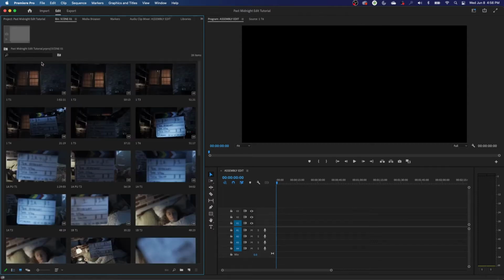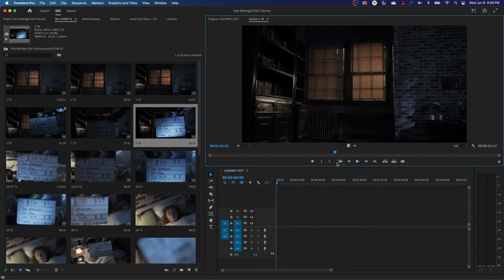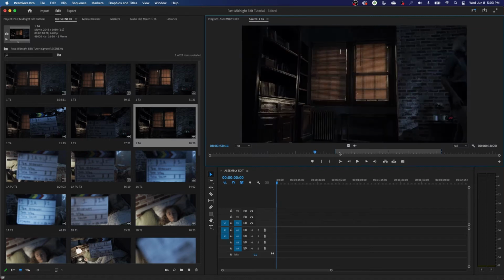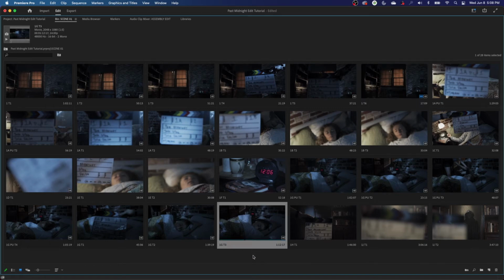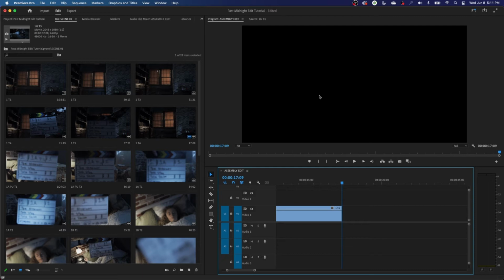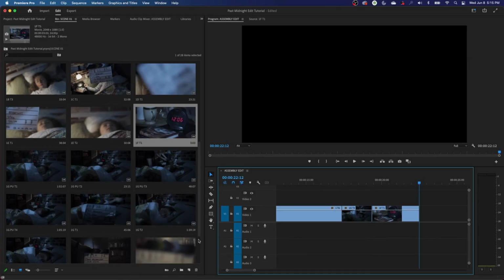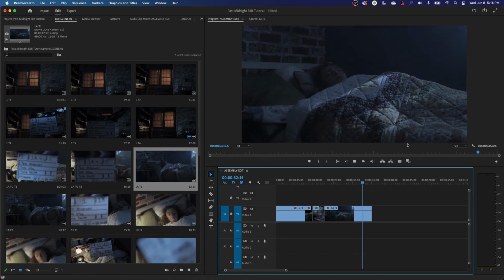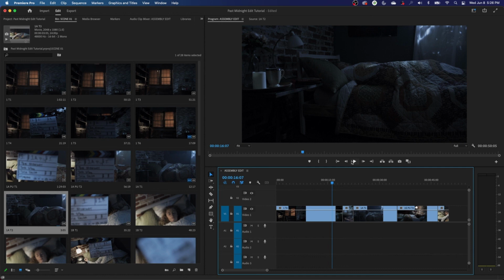E13: How to Edit a Movie Pt. 2: Assembly Editing in Adobe Premiere Pro CC 2022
This episode gives some suggestions on how to perform an Assembly Edit. Here is a link to the Exercise Files

0:00 Beginning
0:06 Intro
1:29 Finding the Right Shot
3:07 Navigating a Clip JKL
4:46 Setting In and Out Points
6:11 Dropping clip into timeline: Overwrite and Insert
8:03 Navigating the Timline
11:31 Source Patching
12:08 Assembly Editing
18:54 Summary